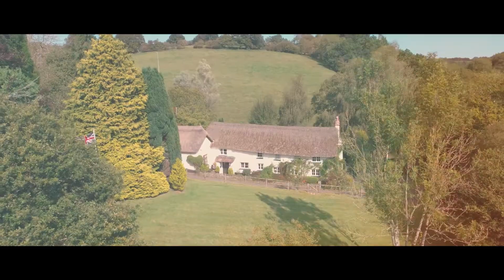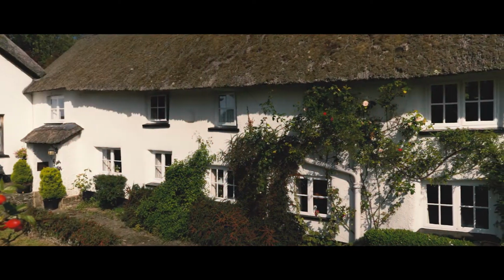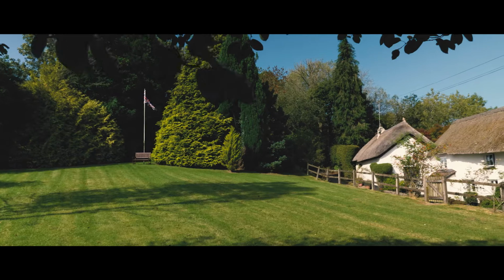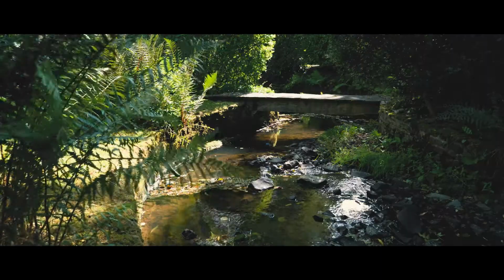Beautiful Devon Thatched Cottage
Join Helmores property expert Ian Blanchford on a tour of beautiful Rose Cottage in rural mid Devon.

If you're looking to escape the city and head to Devon for a more relaxed way of life, it's definitely one you should seriously consider.  It's a detached thatched cottage (the main roof is being re-thatched October 2020) full of character features with beams, and fireplaces, all set in large mature gardens in the heart of rural mid Devon surrounded by unbelievably stunning countryside.

This is just a sneak preview of the property, we have full details coming soon with floorplans, loads of pro photos, and an interactive 3d tour.

If you'd like to know more in the meantime get in touch, we'd love to hear from you!